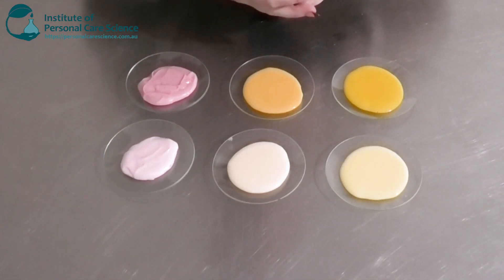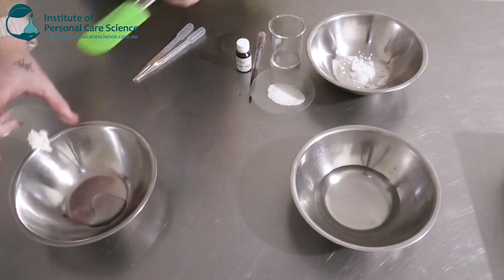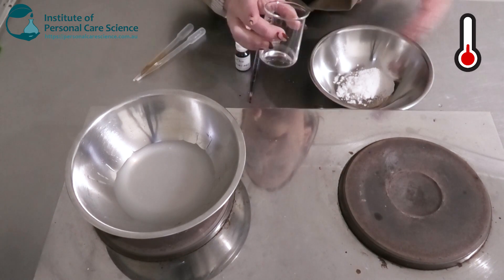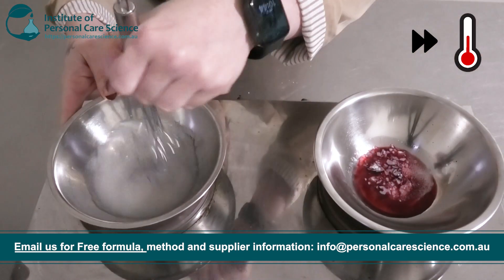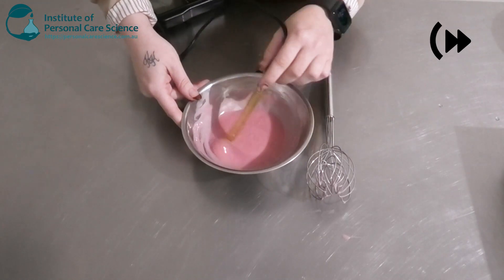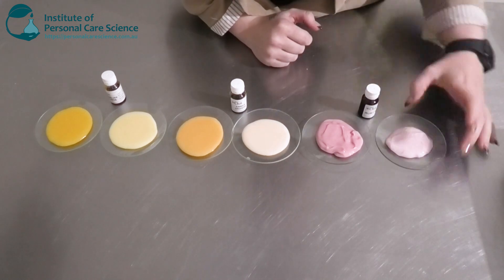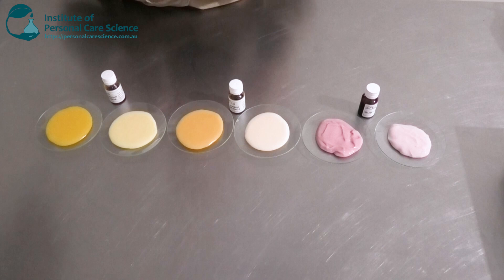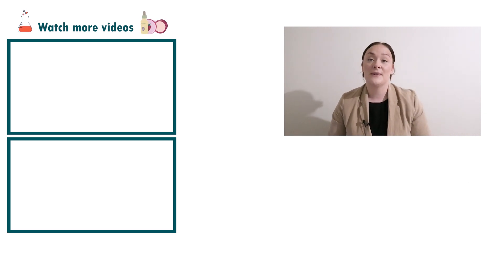Natural colourful emulsions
Create an array of natural colourful emulsions using natural vegetable oils. Find out how to put this formula together, watch now!